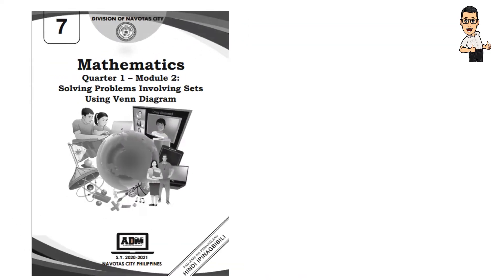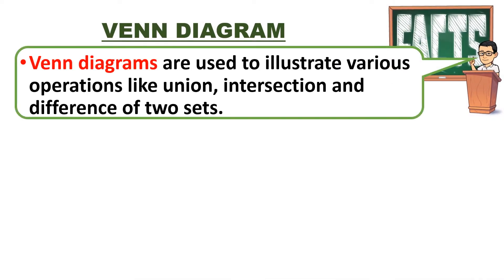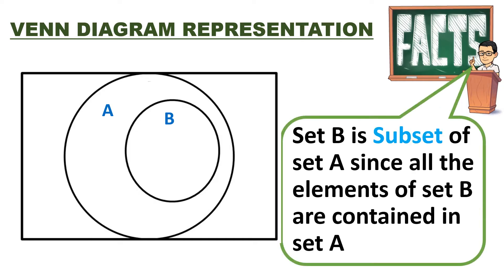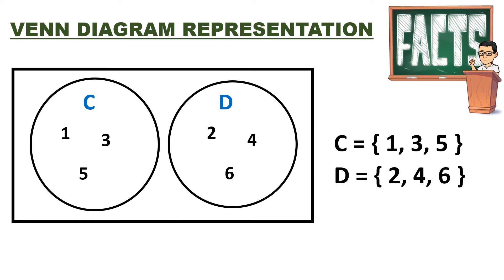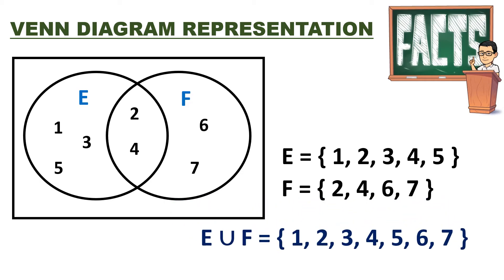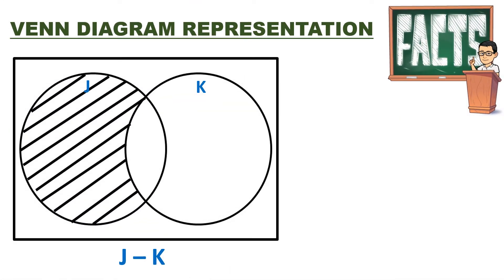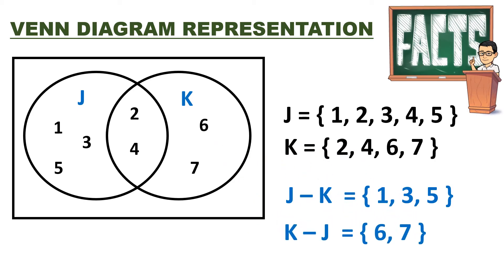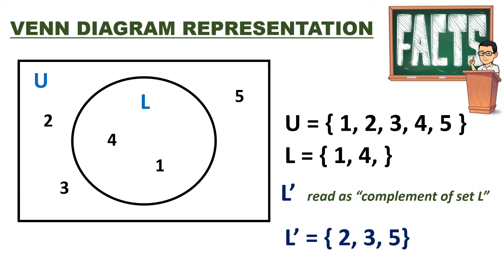Grade 7 Math - Venn Diagram